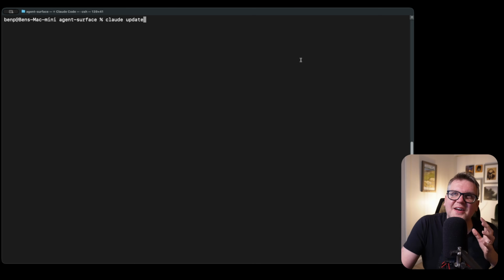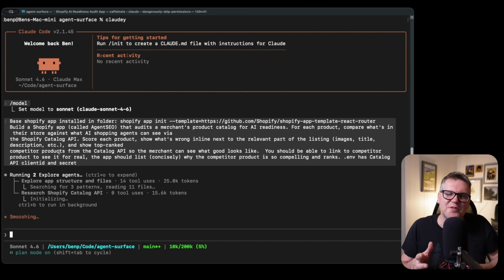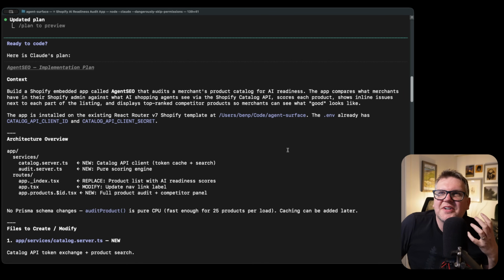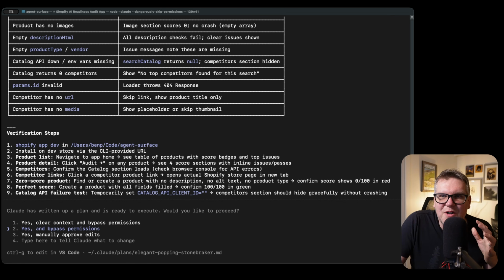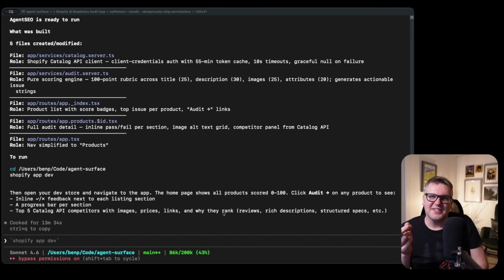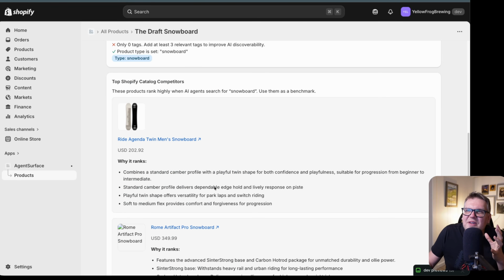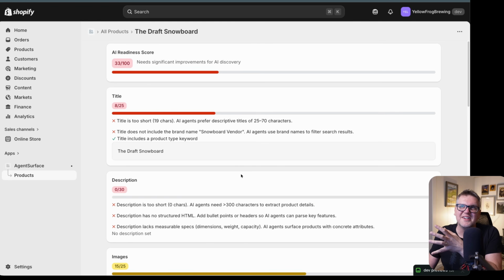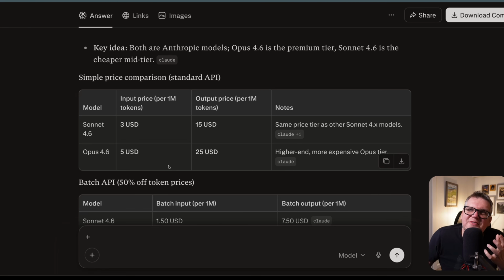Claude Sonnet 4.6 in Claude Code (Better Than Opus?)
Here's a description and chapters:

Claude Sonnet 4.6 just dropped — and if you're using Claude Code on the Pro plan, this changes everything.
Sonnet 4.6 matches Opus 4.6 on nearly every coding benchmark at 40% less cost. That means 40% more usage before you hit the wall. In this video, I rebuild the same Shopify app I built with Opus last weekend — same prompts, same process — to see if the benchmarks actually hold up in the real world.
Spoiler: the results surprised me.

Chapters:
0:00 — The Pro plan usage problem
0:12 — Sonnet 4.6 changes the math
0:26 — Setting up Sonnet 4.6 in Claude Code
0:51 — Building an Agent SEO Shopify app
1:41 — Context window: 200K vs 1M
2:15 — Comparing the plan to Opus 4.6
2:40 — First look at the results + usage savings
3:28 — Demo: what it actually built
4:06 — Sonnet vs Opus pricing breakdown
4:32 — Why prompt structure matters more than benchmarks
5:05 — What to watch next